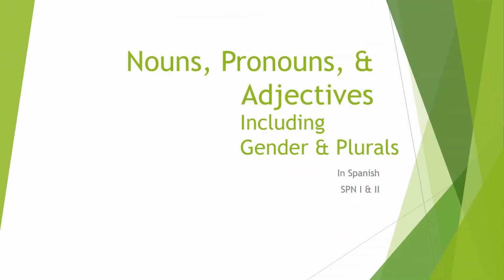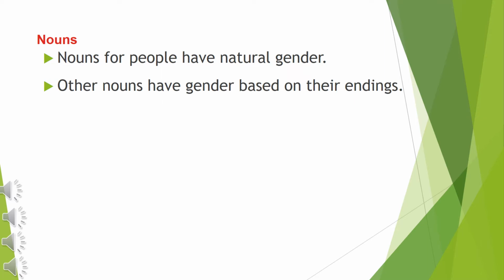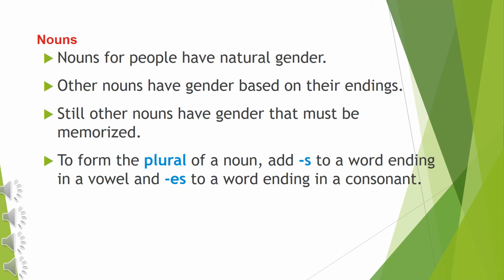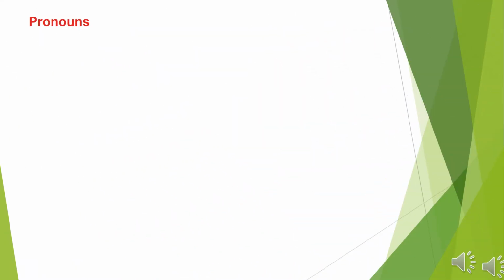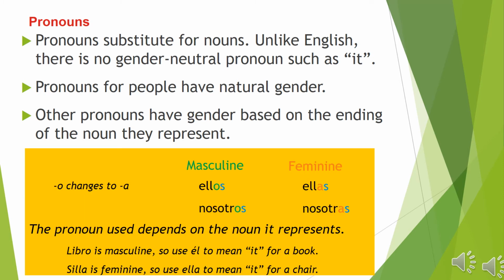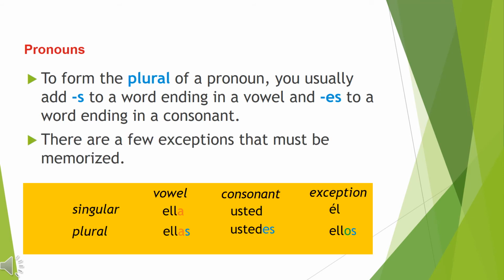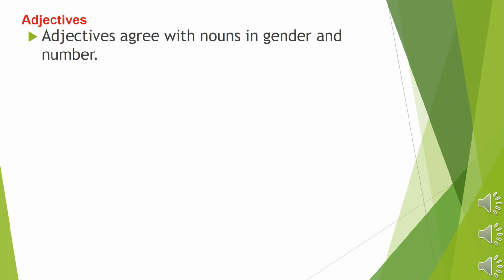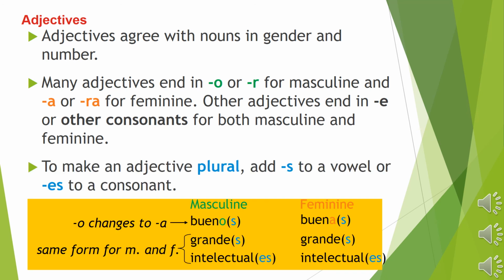Nouns, Pronouns, & Adjectives Including Gender & Plurals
Introduction or Review for Spanish I & II